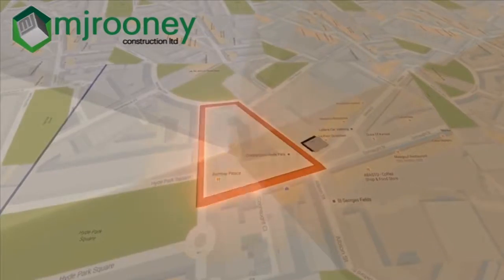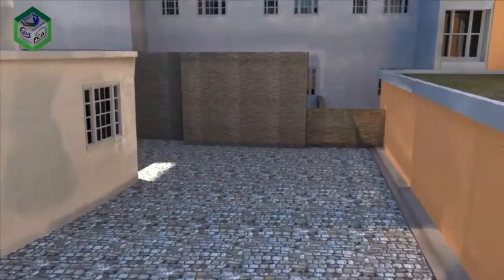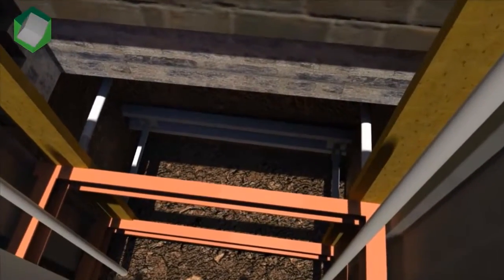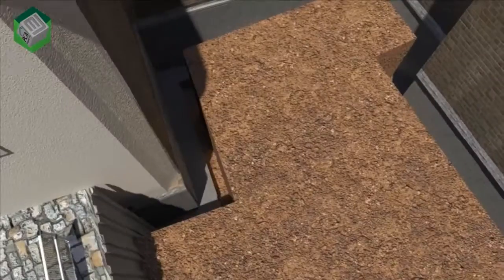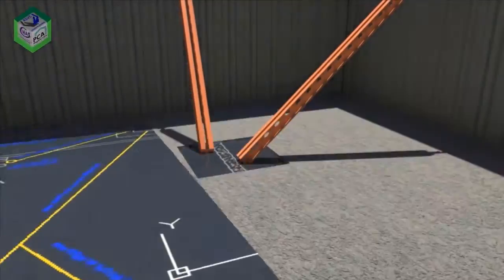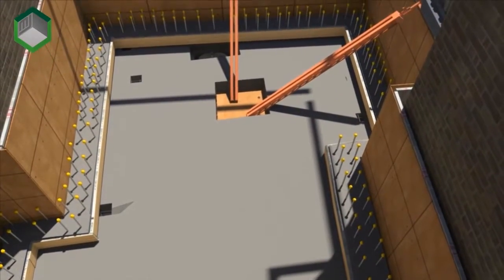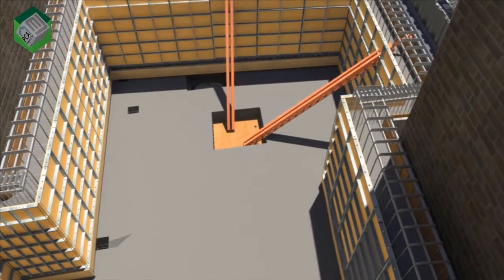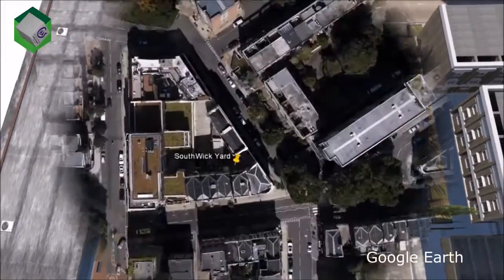MJ Rooney Building Information Modelling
MJ Rooney Basement Construction